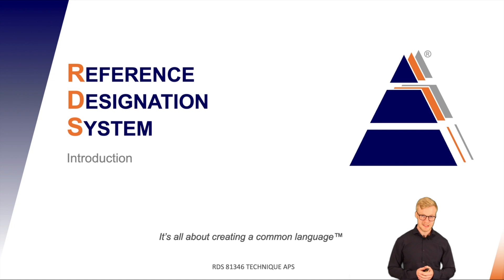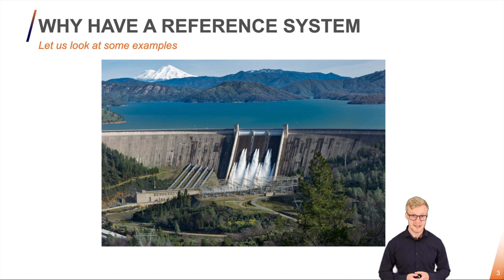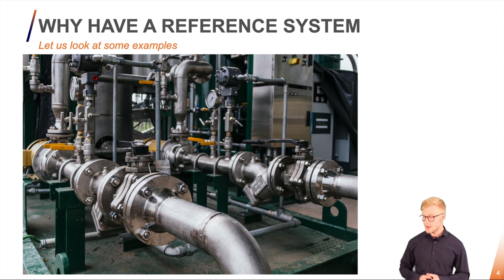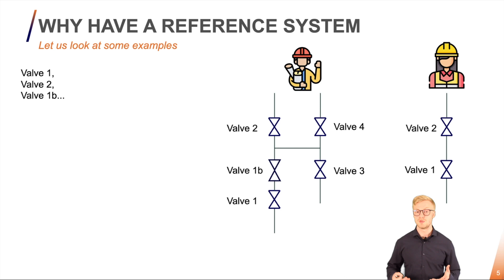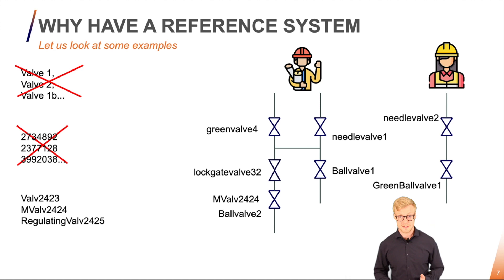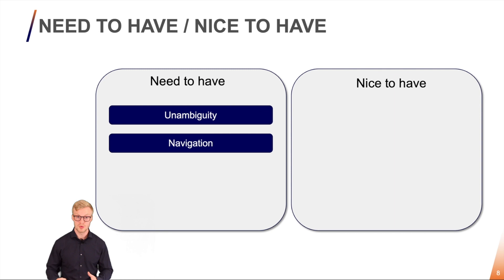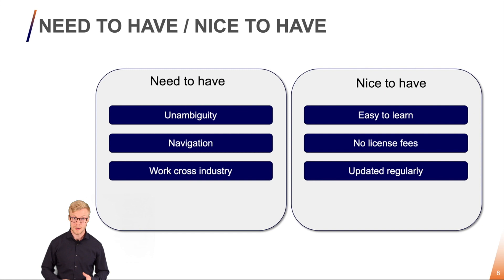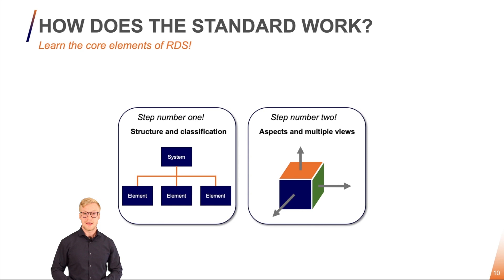Introduction to RDS 81346 - The Reference Designation System (Basics)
This video introduces the reference designation system, which is compounded of the ISO/IEC 81346 Standard Series.

Get a fundamental understanding of what RDS is, why you need a naming/tagging system and how RDS can be the stepping stone to your organizations common reference model.

Learn and discover how the ISO/IEC 81346 Standard Series is the perfect RDS for tagging, and how it will play a vital role in your pre-planning process in three easy steps:

Chapters:
0:00 Introduction
0:17 Why have a reference system?
1:41 An unambiguous naming system with examples
3:49 Needs to have/Nice to have for an RDS
5:12 The ISO/IEC 81346 Standard Series
5:31 How does the RDS 81346 Standard work?